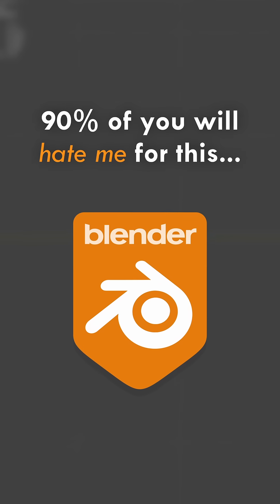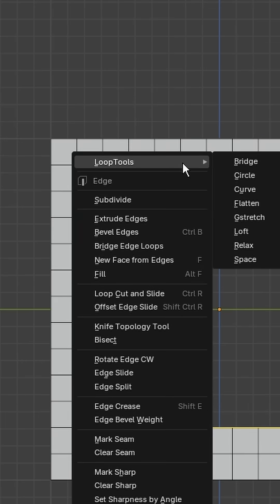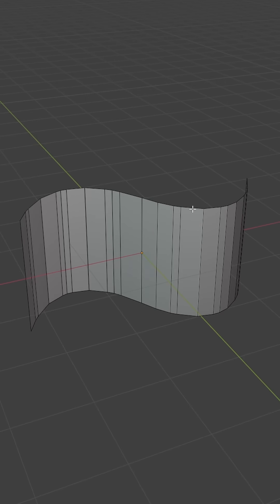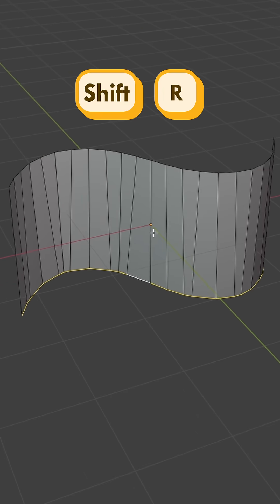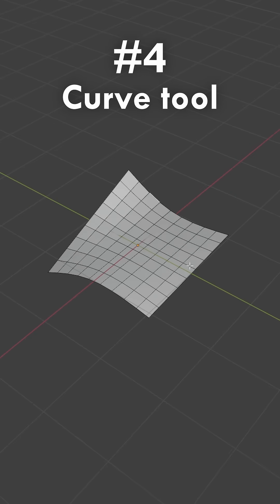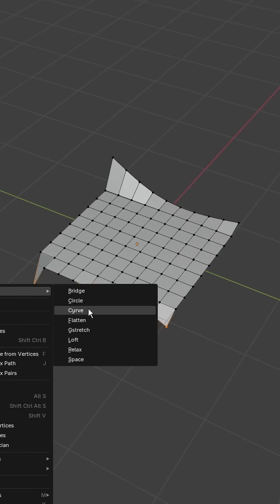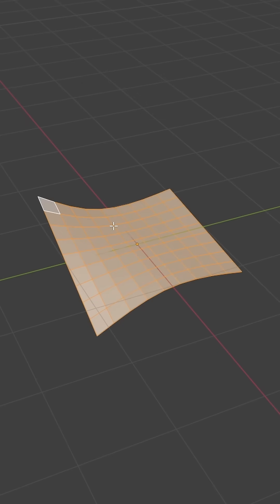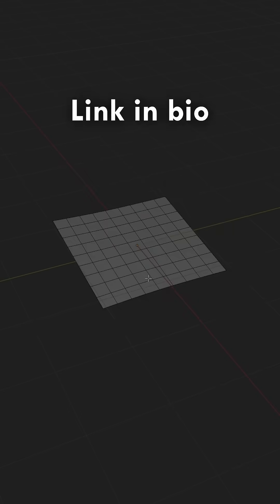Five reasons to use Looptools in Blender!